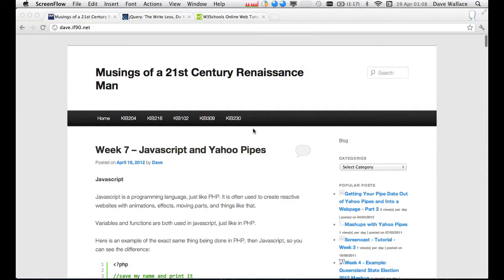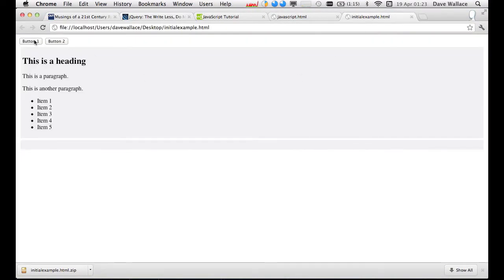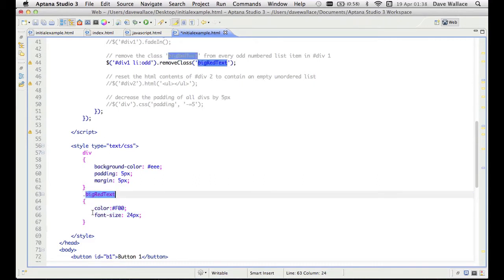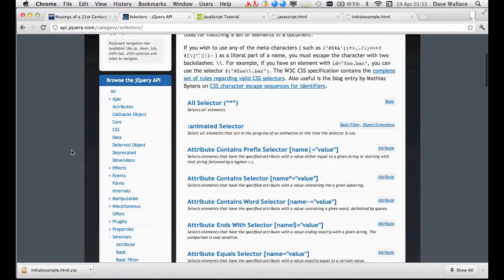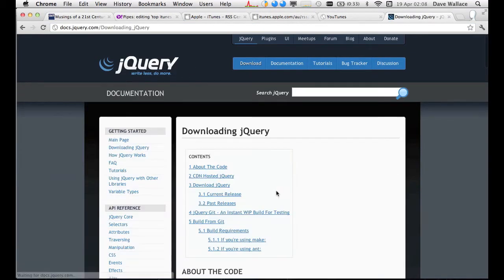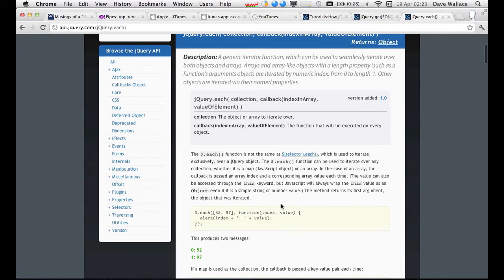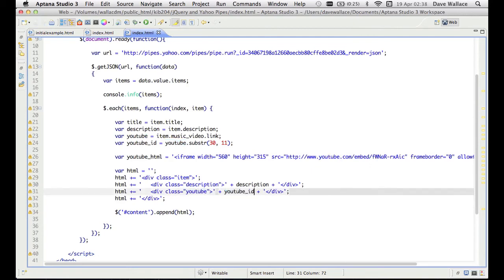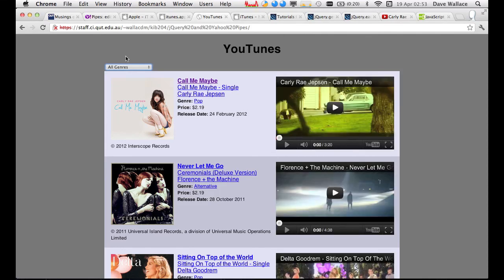Week 7 Javascript and Yahoo Pipes